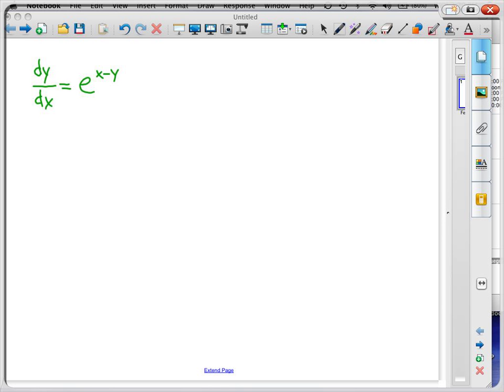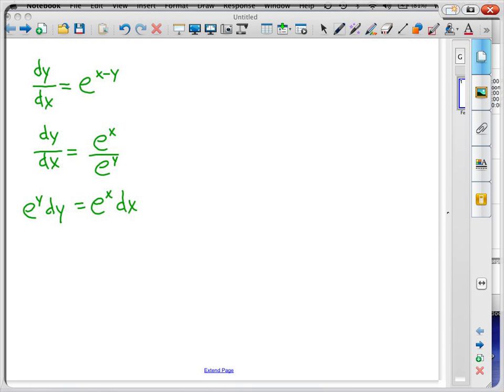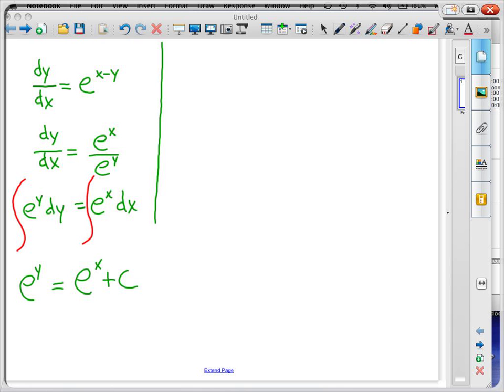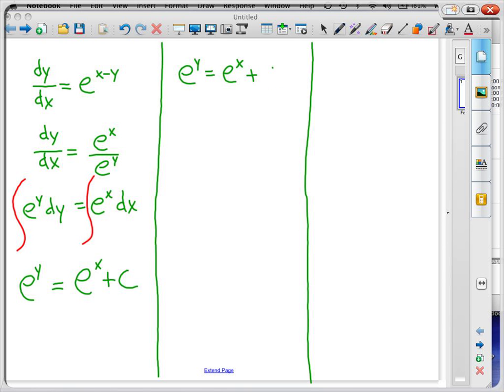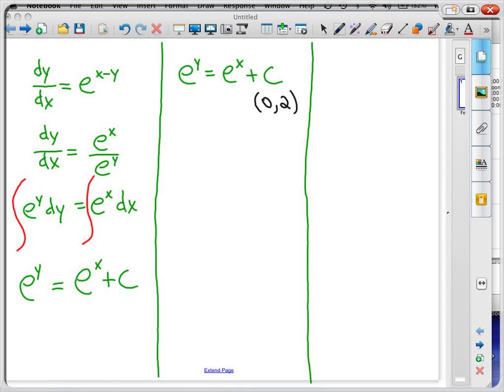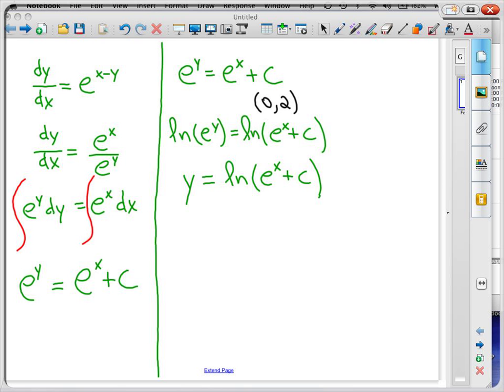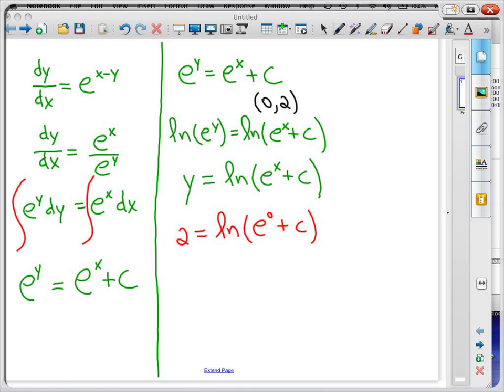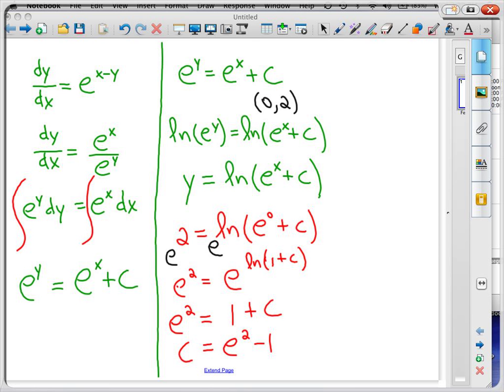SeparableDiffEquA.mov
This is a video made on a Smartboard using the Recorder application in the Notebook software.